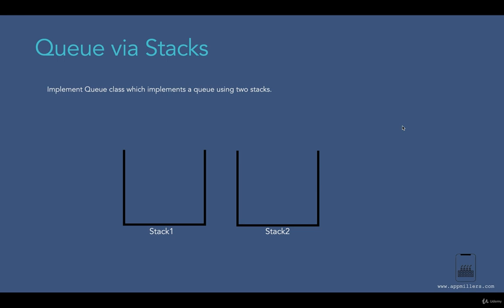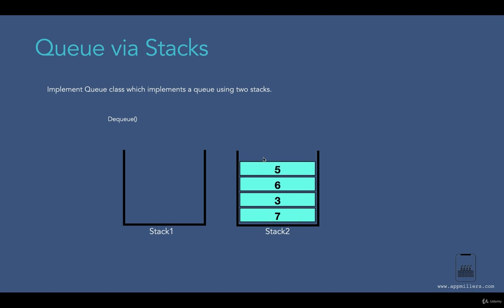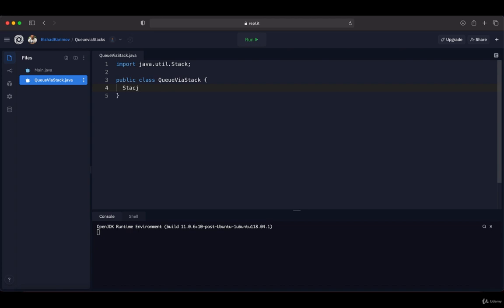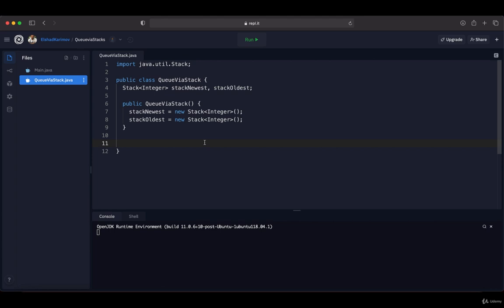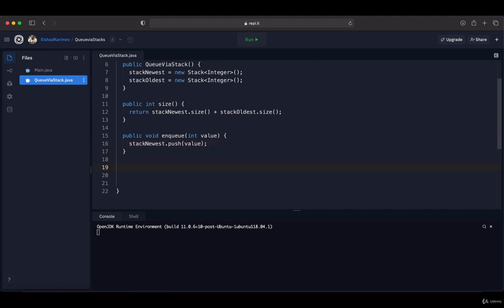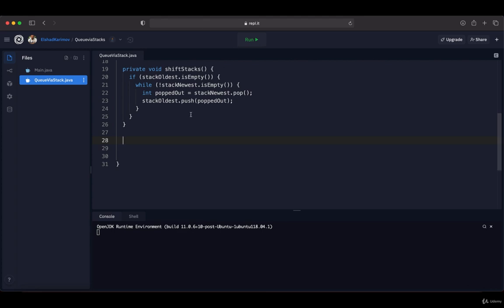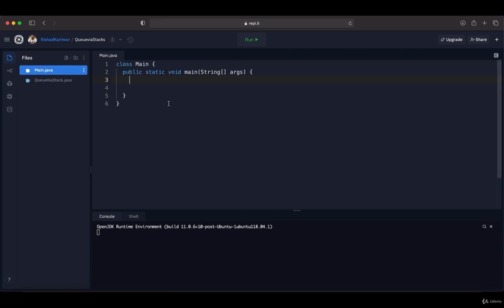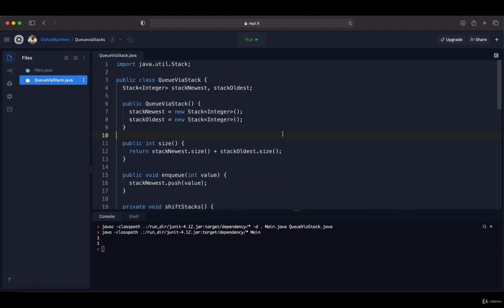007 Solution Queue via Stacks